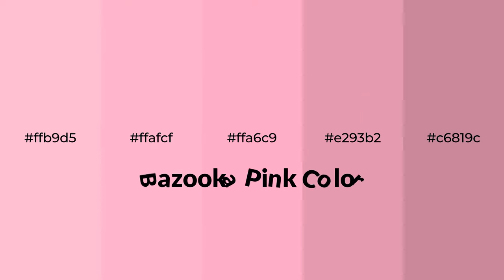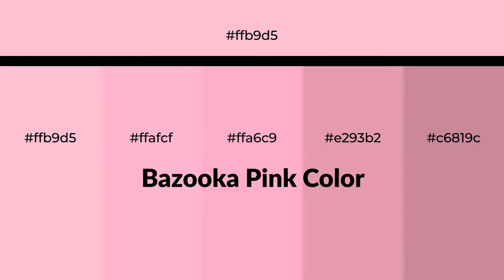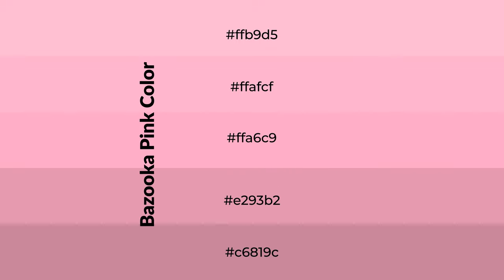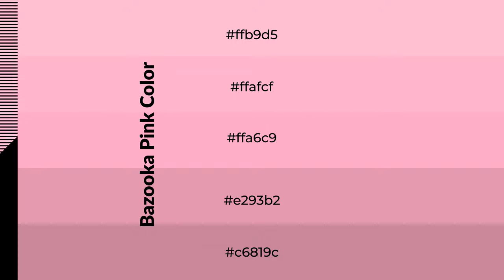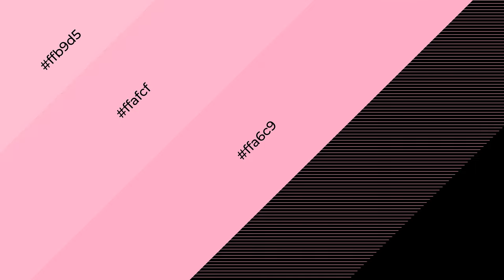Shades & Tints of Bazooka Pink color ffa6c9 A Warm Red color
Shades of Bazooka Pink color ffa6c9 Warm Shades of Bazooka Pink color with Red hue for your project!

Shades
Hex e293b2

Tints
Hex ffafcf

Bazooka Pink is a warm color, and it emits cozier and active emotion. Warm colors are symbols of warmth, fire, heat, and sunshine. It also evokes joy, passion, love, and even anger emotions. You can see them used in Restaurants and Gyms.